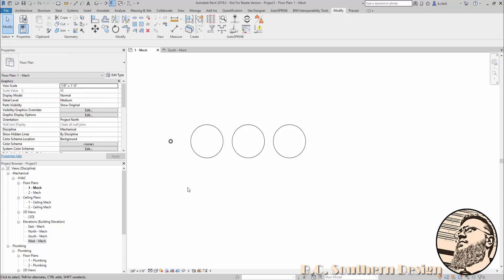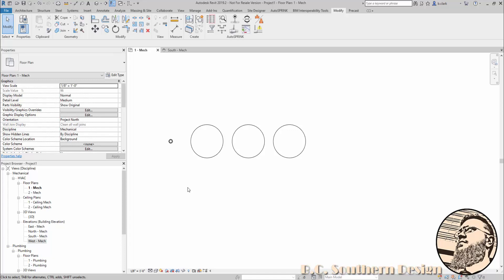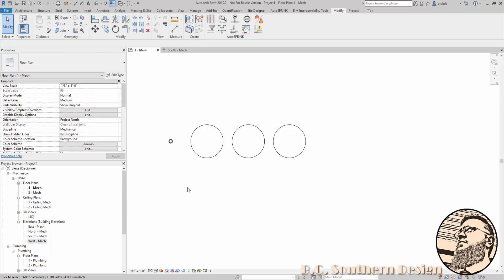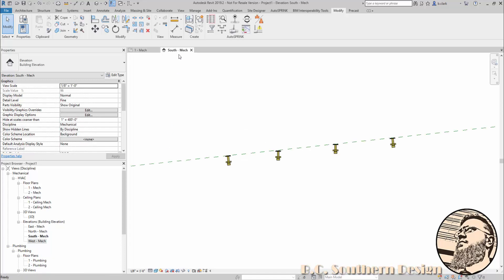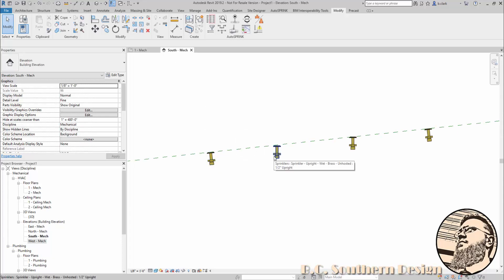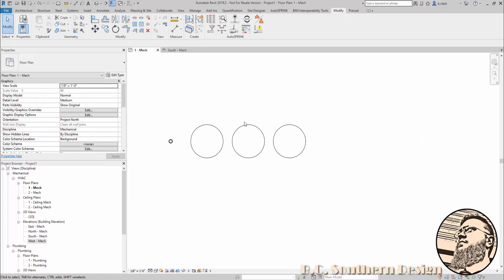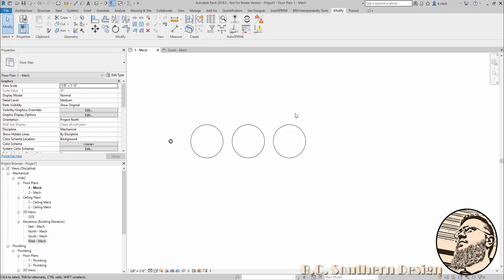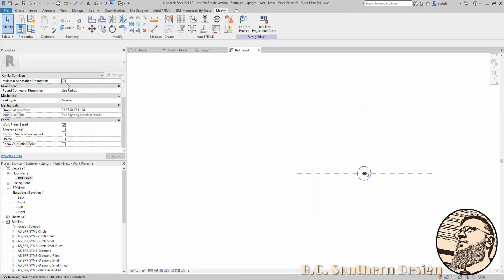Revit: Annotation Symbols and Showing them on Sloping Systems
One of the more frequent questions I get regards why the annotation symbols for sprinklers aren't showing up when heads are placed along a slope. This video deals with that issue and explains why the symbol disappears when an unhosted head is rotated to a slope.